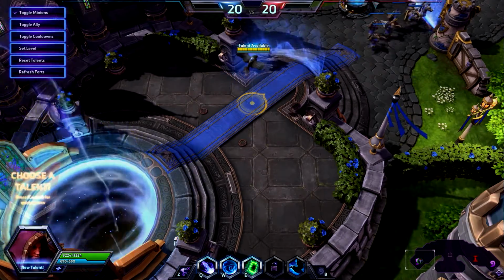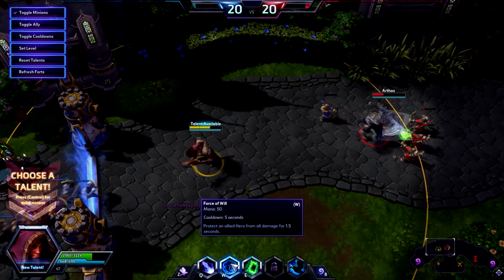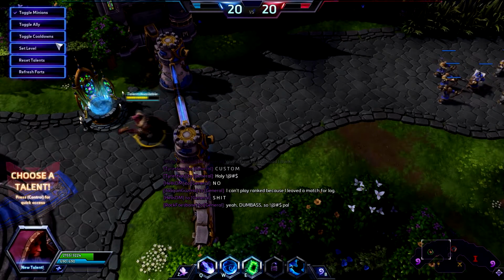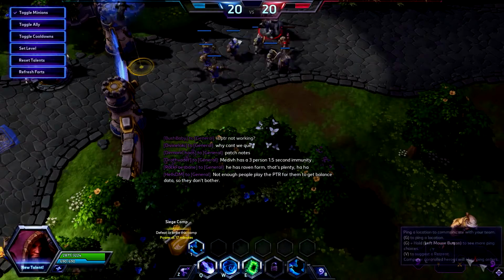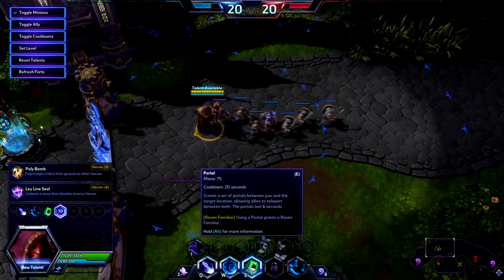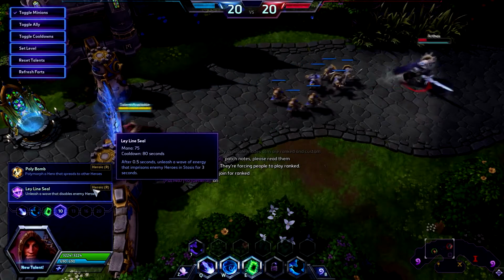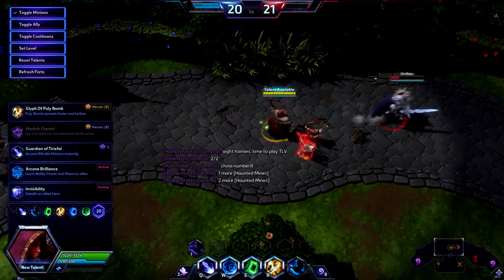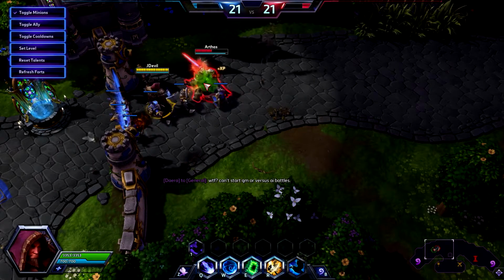Heroes of the Storm - Medivh First Impressions (HotS Gameplay)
The newest hero to be added to the nexus is Medivh! This is my general fist impression and a breakdown of his skills and talents.